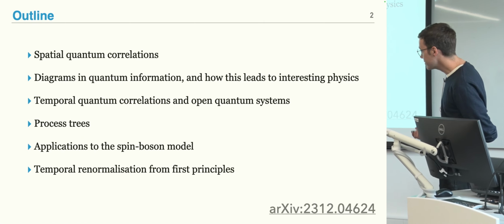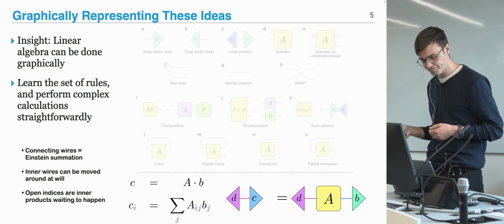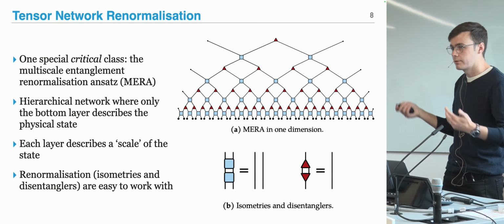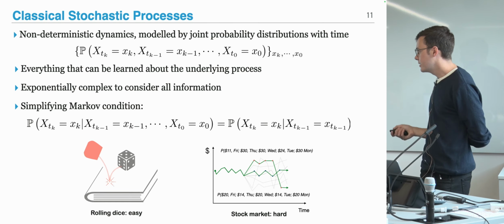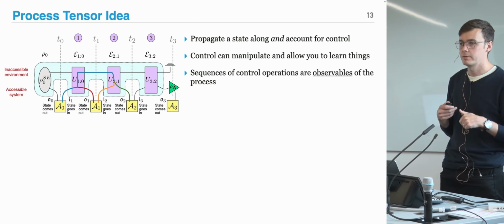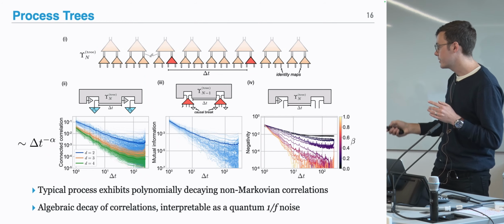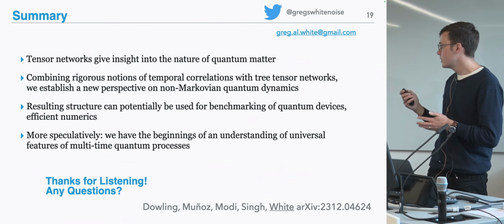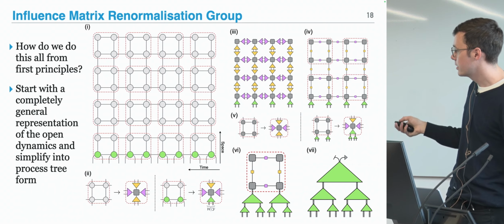Capturing long-range temporal correlations in multi-time quantum processes - Gregory White (Freie U)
Greg White - Freie Universität in Berlin
In large and complex systems, different phases of matter are often distinguished by the symmetries they break. In the last half-century, however, it has been revealed that quantum systems can have zero-temperature phases characterised by purely quantum properties, such internal entanglement structure. For instance, whether shared information is predominantly short-ranged or long-ranged. Tensor networks are a common mathematical tool used to study such properties, but typically have only been studied in the spatial domain, leaving the temporal question open. Temporal, or non-Markovian, correlations are generated when a system interacts repeatedly with an external environment. To study this context, we introduce a class of quantum non-Markovian processes — dubbed process trees [1] — that exhibit polynomially decaying temporal correlations and memory distributed across time scales. In this talk, I will give a high level overview of process trees, how they can accommodate genuinely quantum power-law correlations in time, and efficiently compute multi-time correlation functions. Moreover, we show how process trees can be fit to empirical data, or constructed from first principles. This allows for more efficient numerical techniques in representing, for example, the paradigmatic spin-boson model. Our work has practical implications for the simulation of open quantum systems and benchmarking of quantum computers. But additionally on the foundation side constitutes a step towards a theory of temporal renormalisation and the notion of a temporal quantum phase.